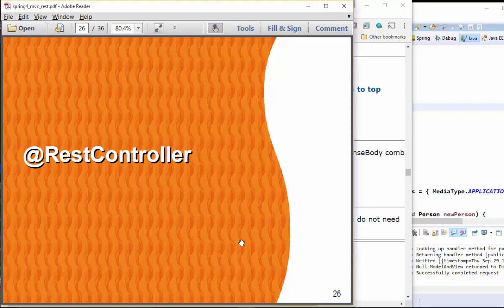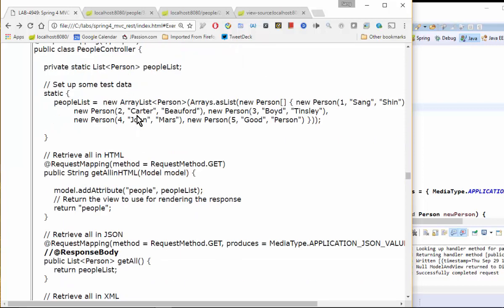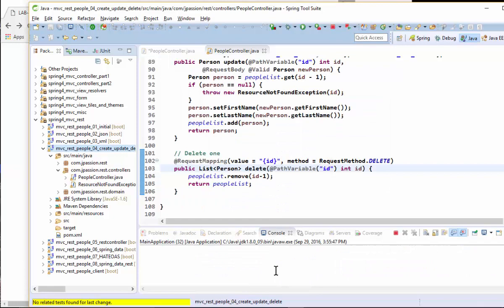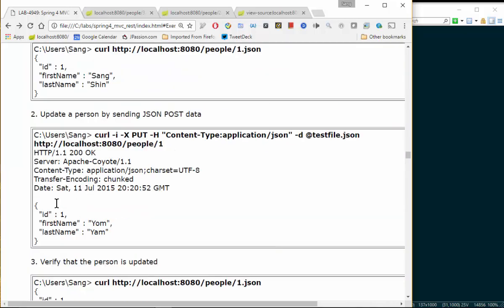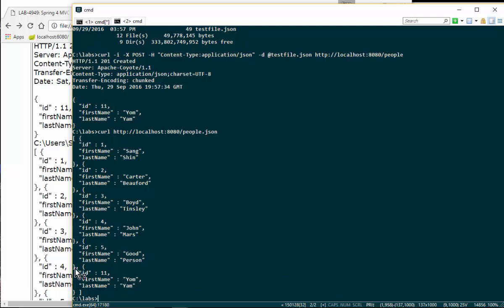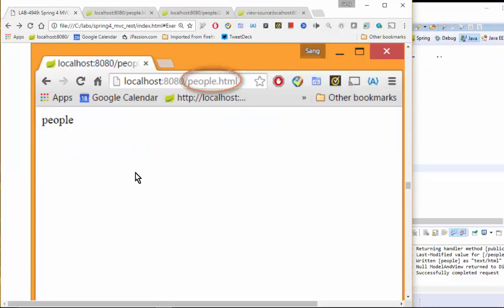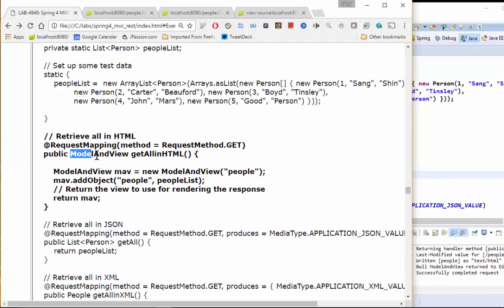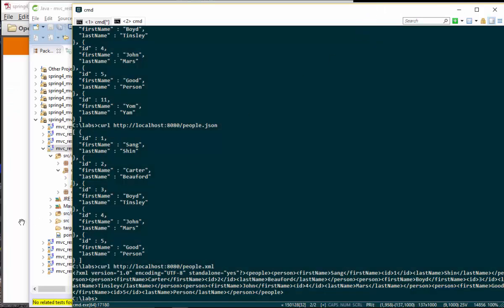Spring 4 MVC REST RestController